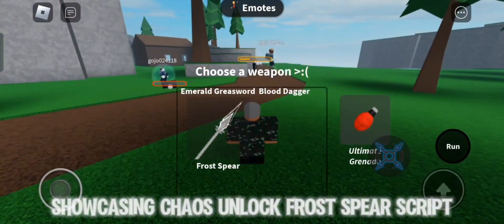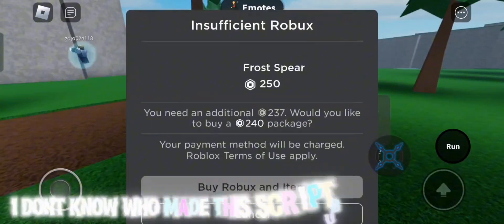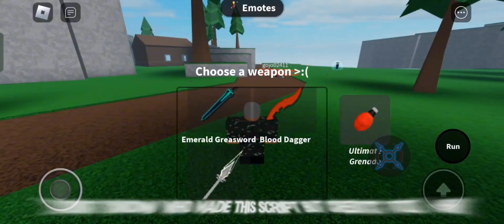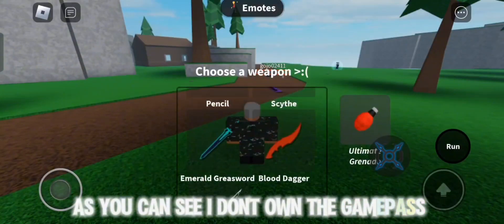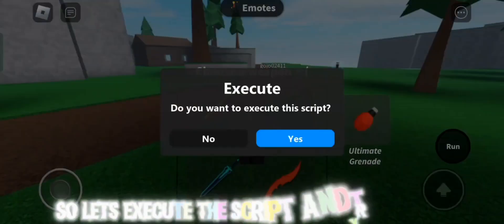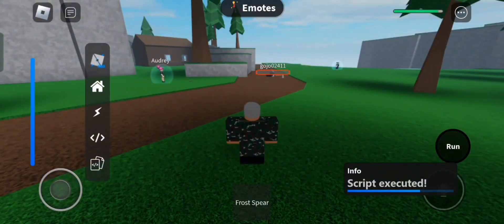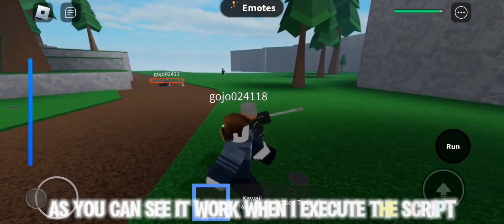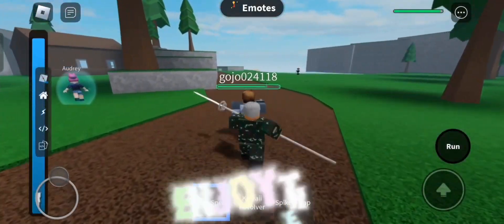Roblox OP Chaos Unlock Frost Spear Script Hack | Mobile & PC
Credits: idk who made it but credits to him